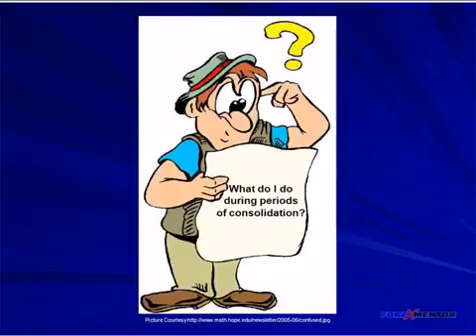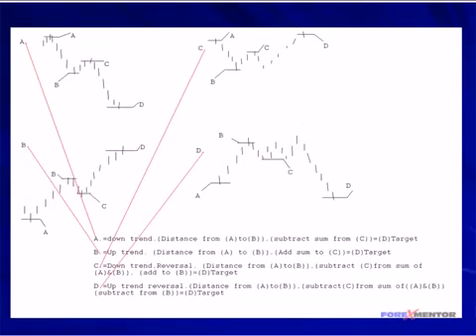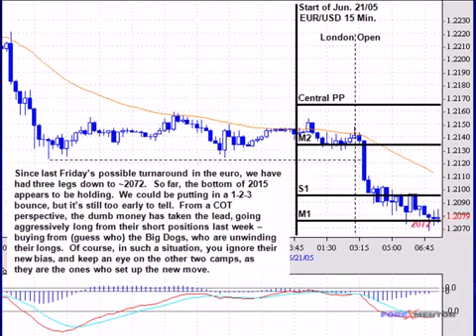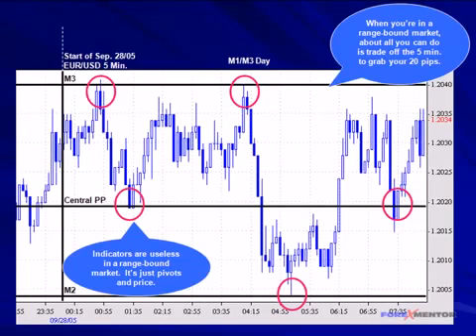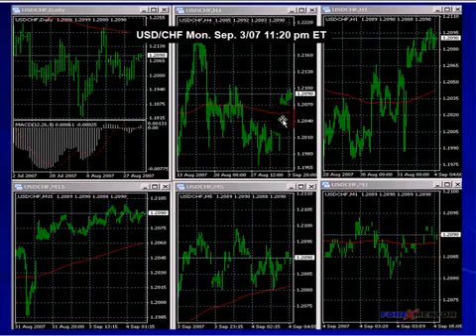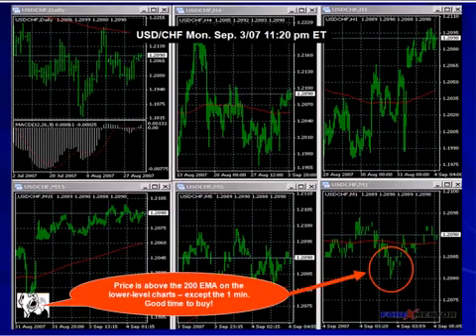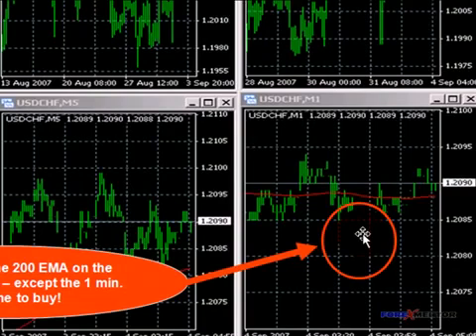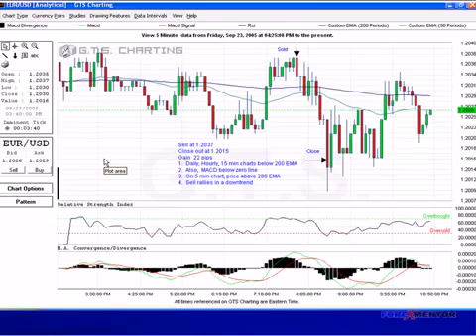هل تريد تحديد الدعم والمقاومة بدقة أكثر ؟؟